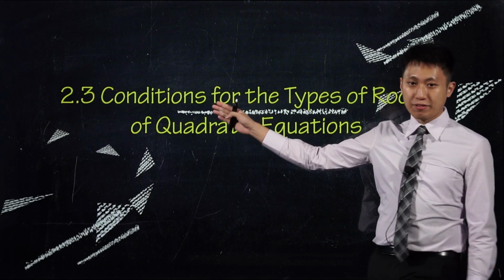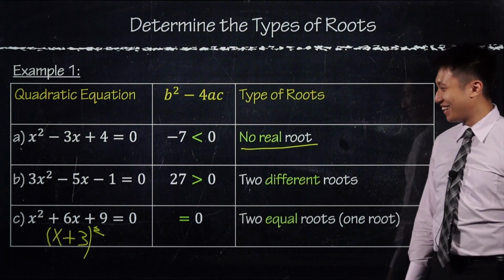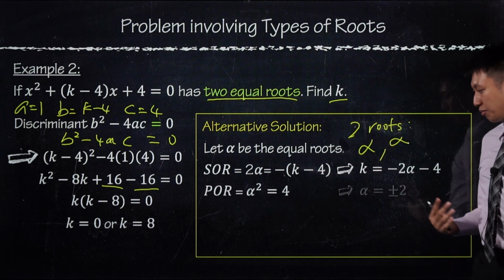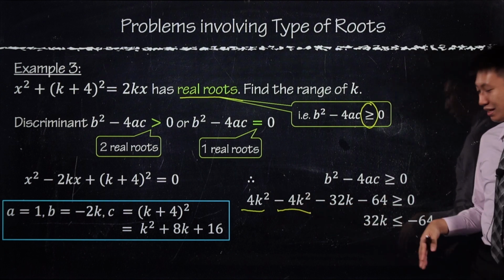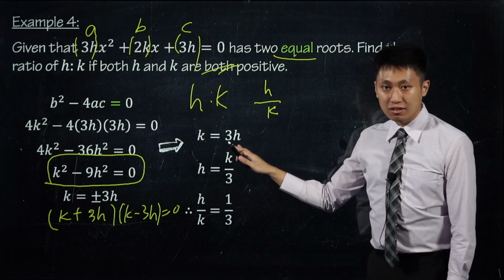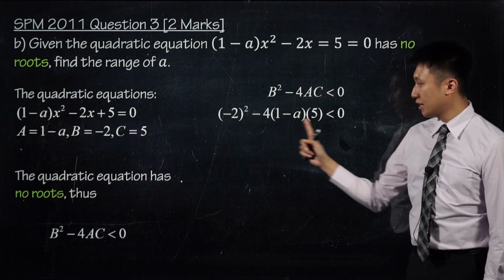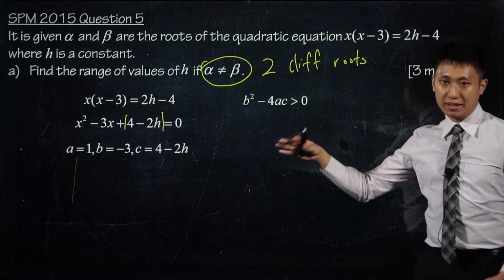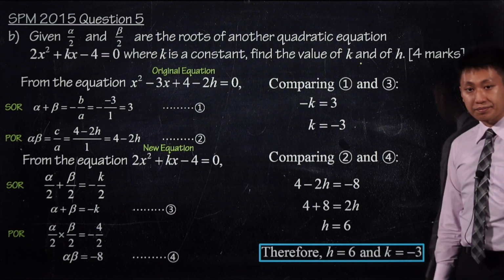SPM Add Maths Form 4: Types of Roots of Quadratic Equations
Key Topics Covered:
- Introduction to the discriminant
- Exploration of the types of roots in quadratic equations: distinct, equal, or no real roots.
- Explanation of how the discriminant determines the nature of the roots.
- Detailed examples of calculating the discriminant and interpreting its value.
- Algebraic techniques for solving problems involving the discriminant and types of roots.
- Application of these concepts to real-world problems and exam-style questions.
- Tips for quickly identifying the types of roots based on the discriminant value.

Feel free to post any questions or comments below for further discussion!